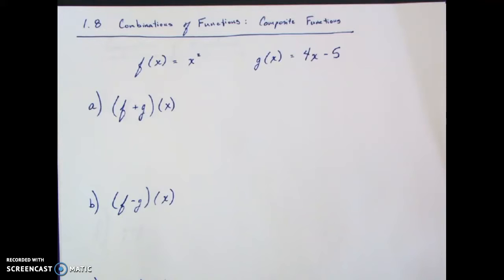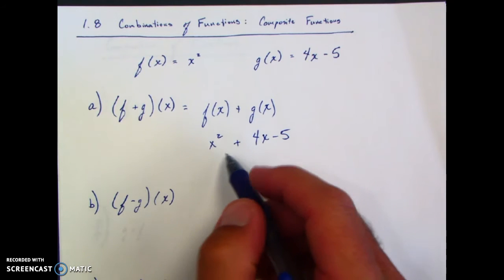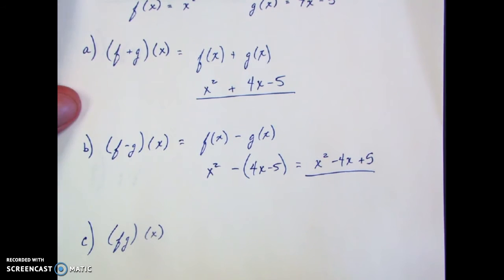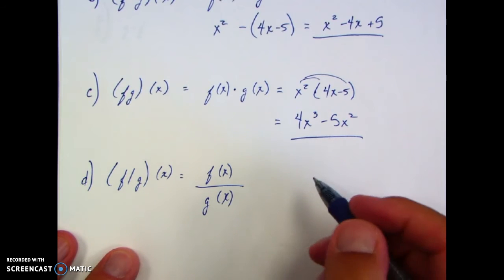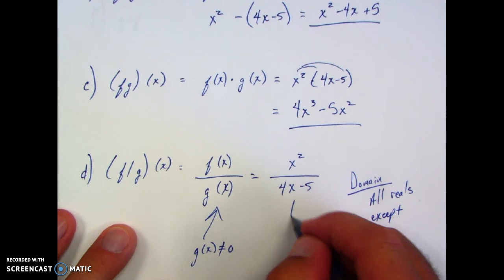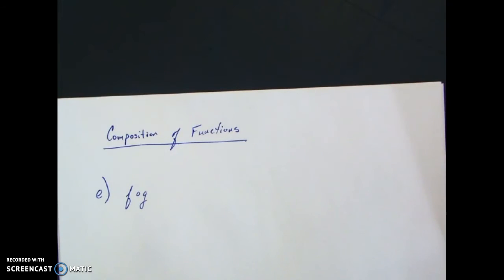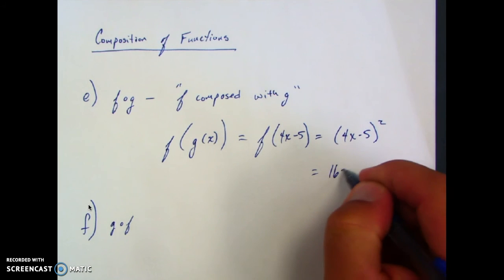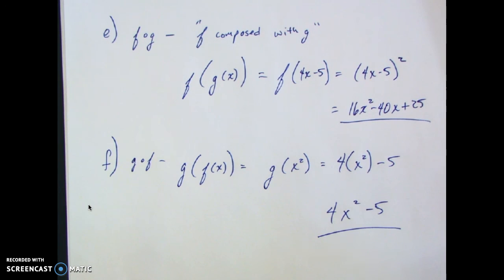1.8 Combinations of Functions: Composite Functions